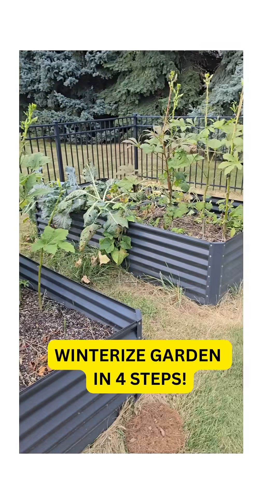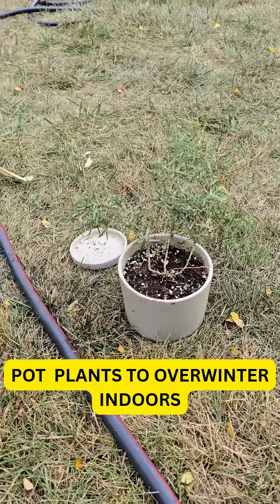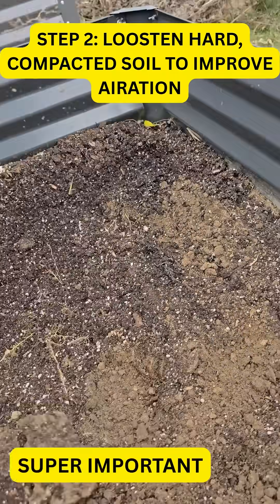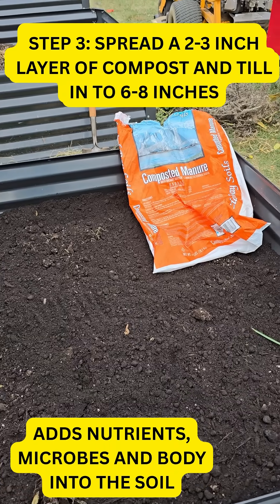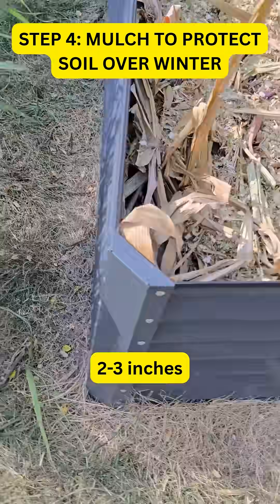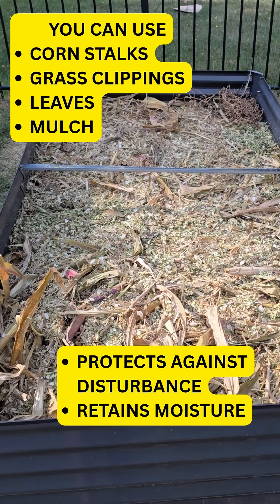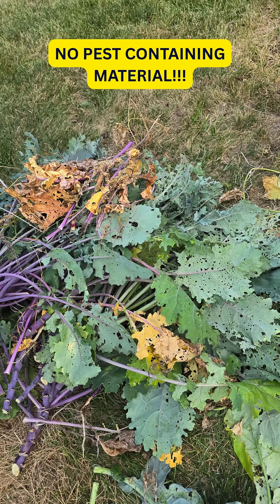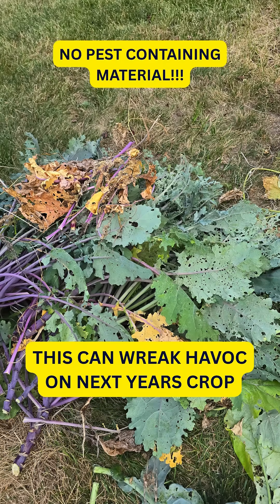The secret life of your garden soil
Do not miss the most important step to take in preparing your garden for a bigger, better tasting harvest next growing season! Winterize your garden in 4 easy steps: clear out the old debris, breathe some fresh air into that soil, add microbes, substance, and nutrients back into it, and protect it from heat, disturbance and drying out.